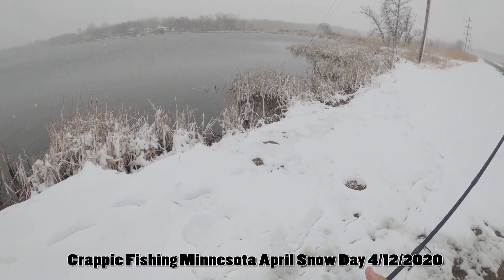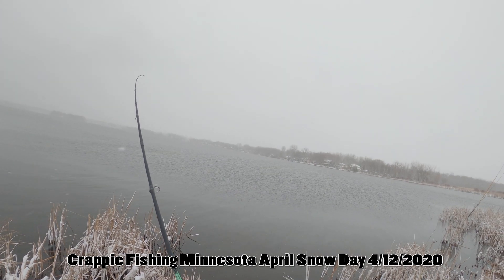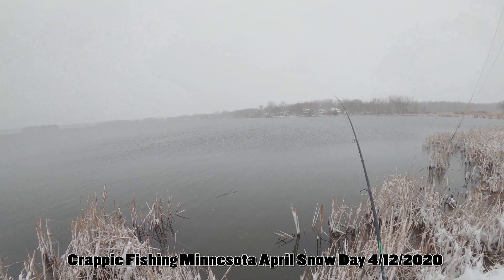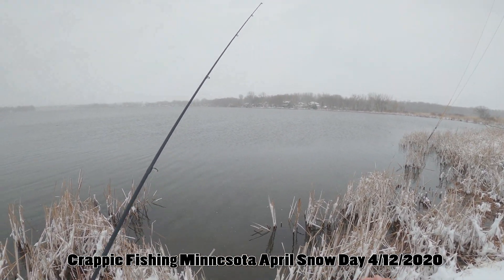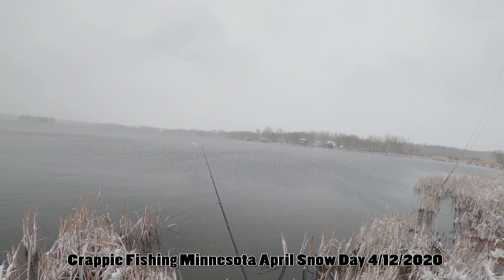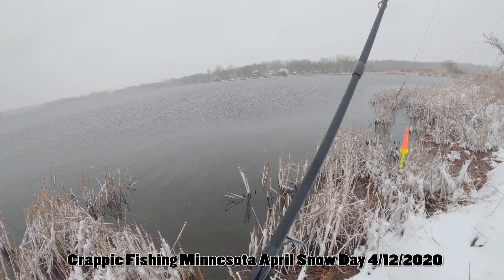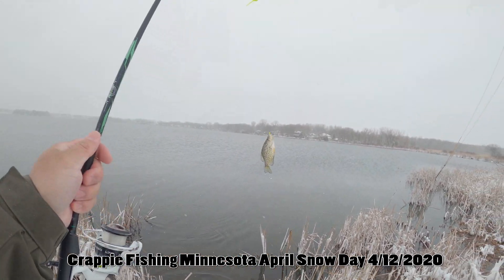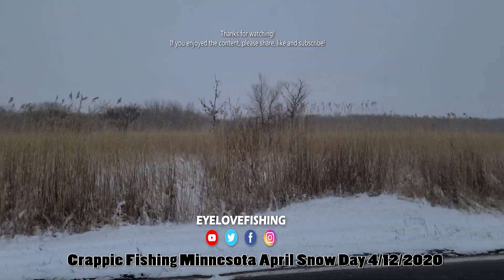Snow Day - Dink City?!?!?! Are the Crappies still here? - April, 12 2020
We are having our what is not normal but normalish now, Spring Time Snow Day here in Minnesota. Decided to go out and see if the fishes are still at the hyped up spot here at clear lake by forest lake.

Thanks!

Filming Setup:
Camera — Samsung Galaxy S20 Plus
GoPro — Gopro Hero 8 Black
Drone — DJI Mavic Pro